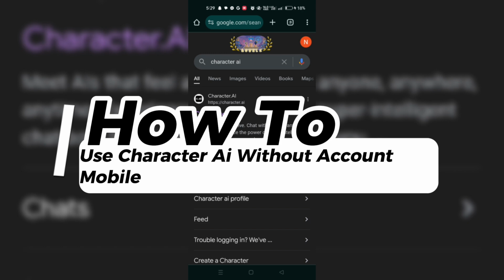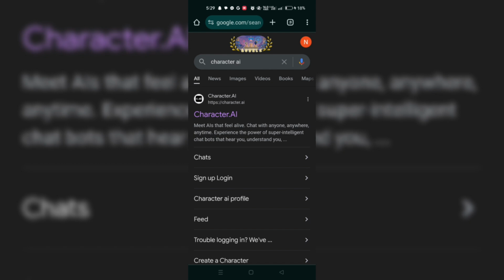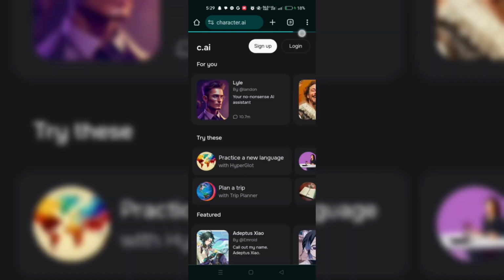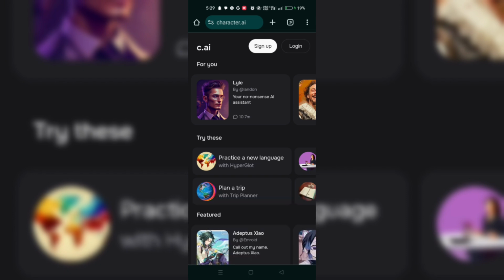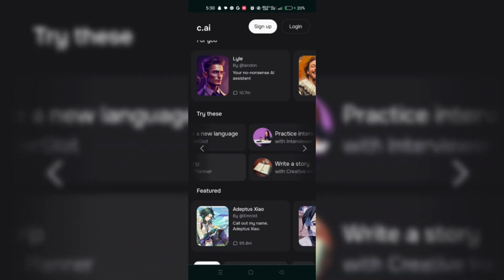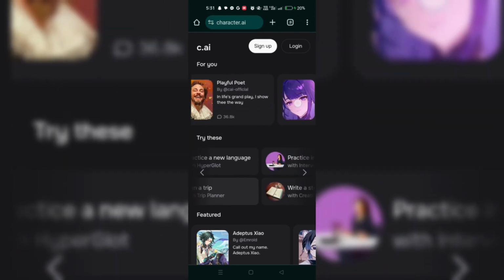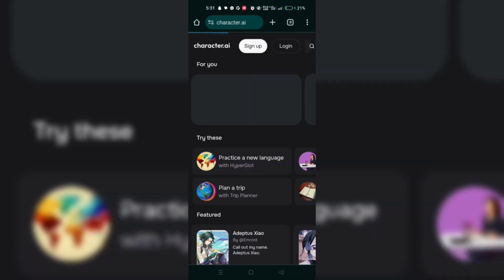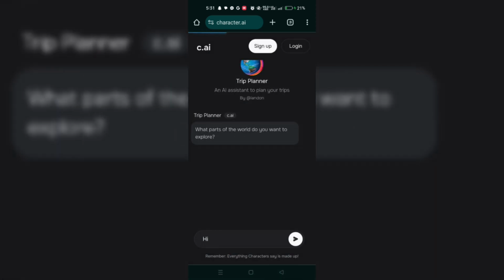How to Use Character AI Without Account on Mobile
In this video I will show you exactly How to Use Character AI Without Account on Mobile